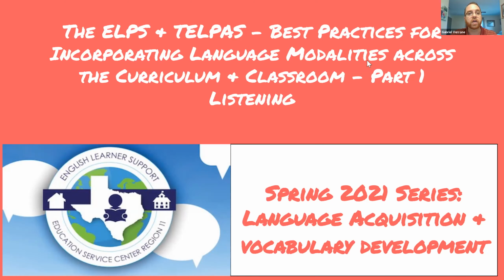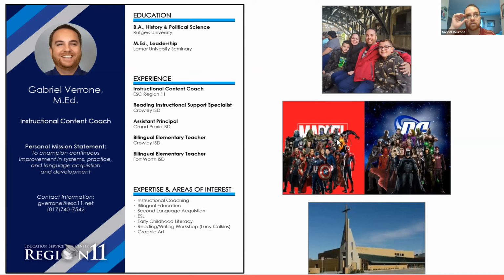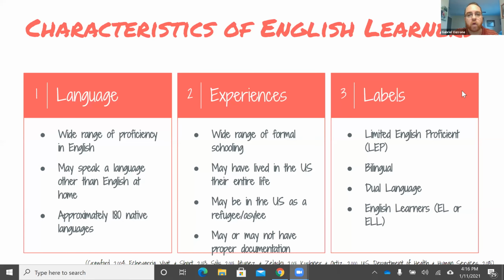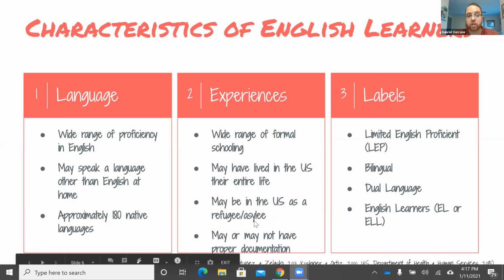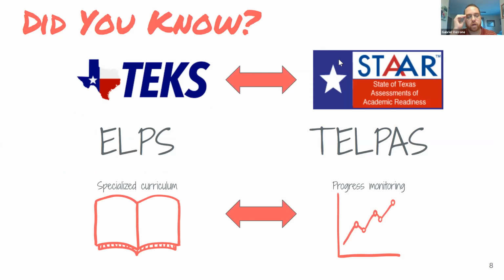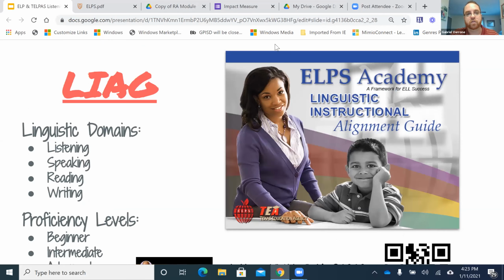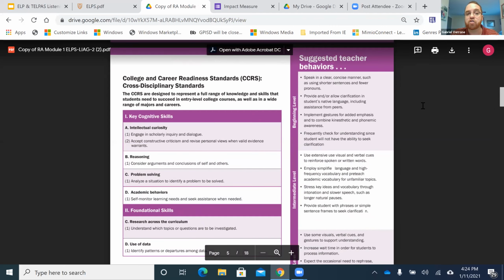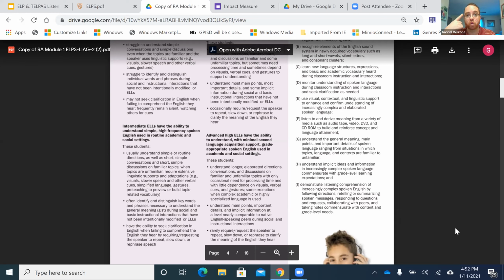ELPS & TELPAS Best Practices for Incorporating Language Modalities across the Classroom: Listening